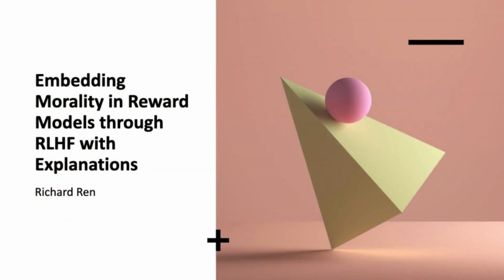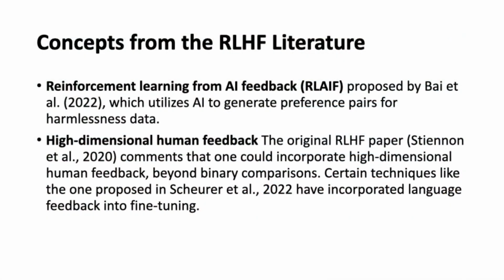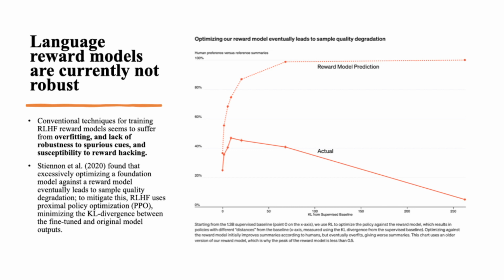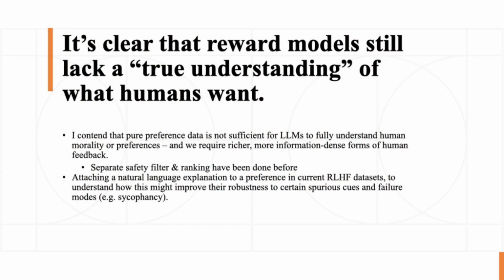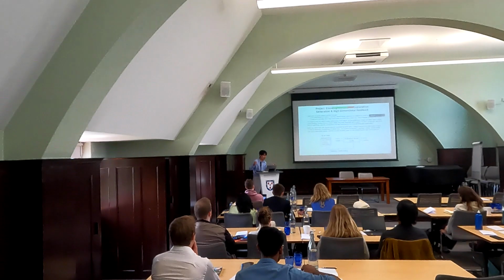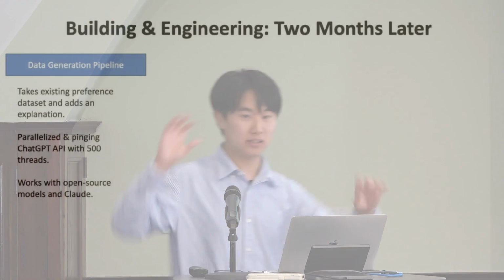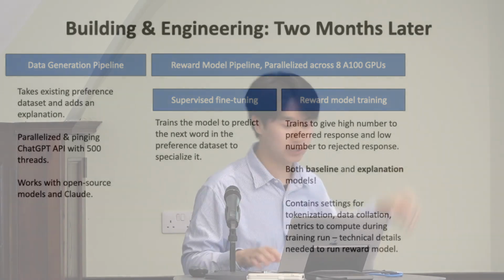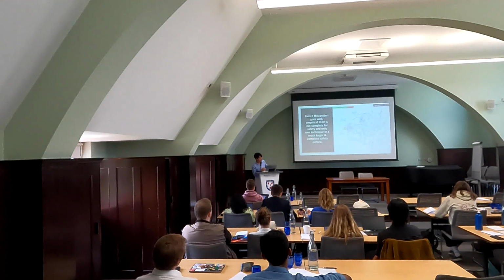Training Robust RLHF Reward Models: Encoding Morality and Honesty via Explanation Generation...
Richard Ren - Training Robust RLHF Reward Models: Encoding Morality and
Honesty via Explanation Generation & High-Dimensional Feedback